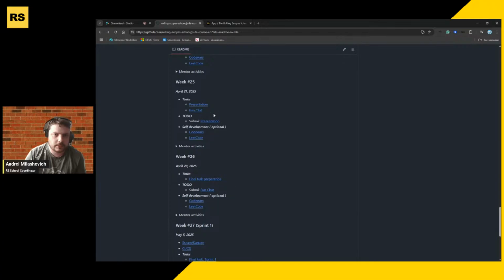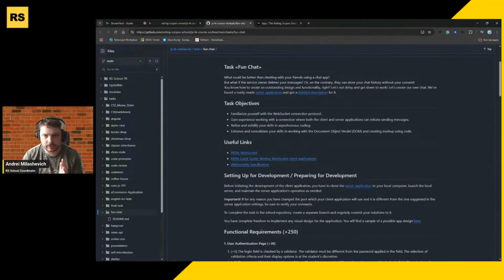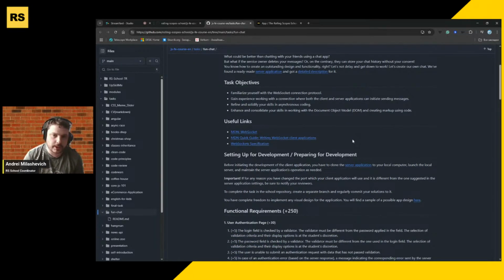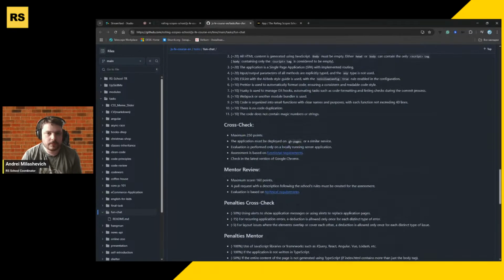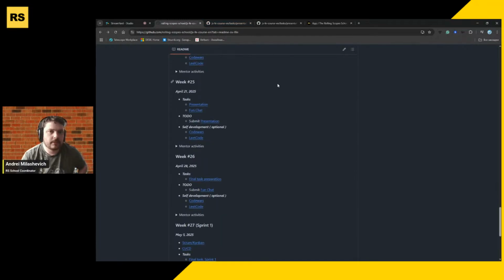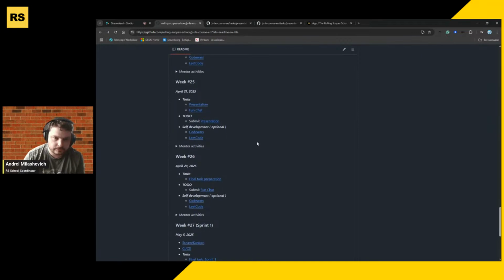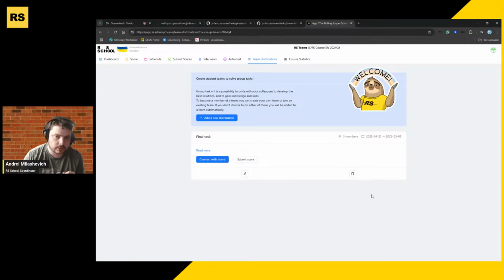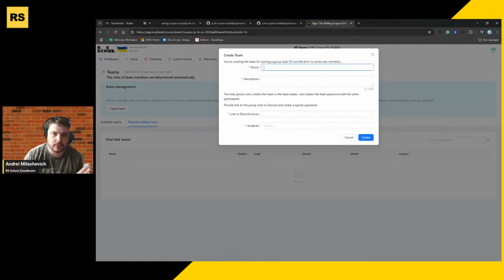JavaScript/Front-end Course 2024Q4 - Week#25